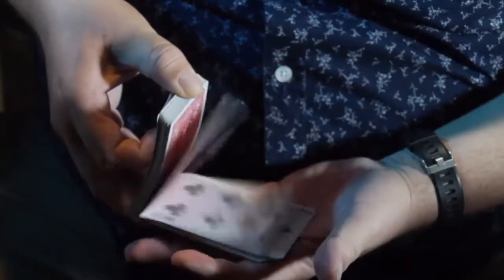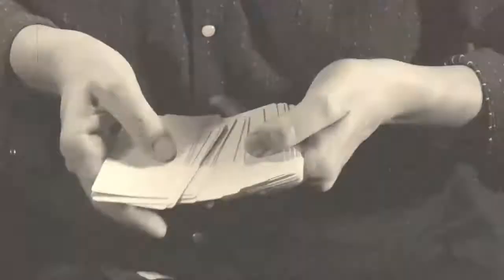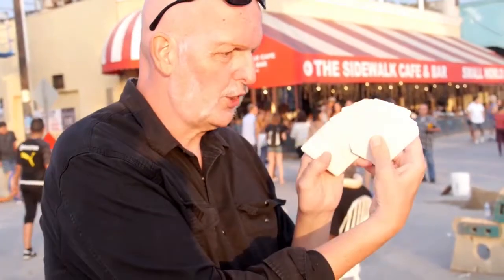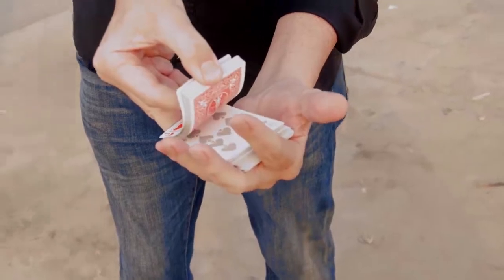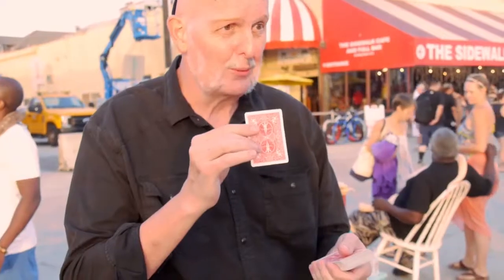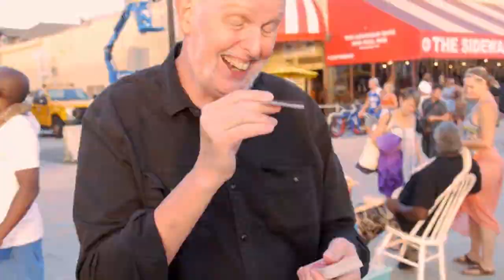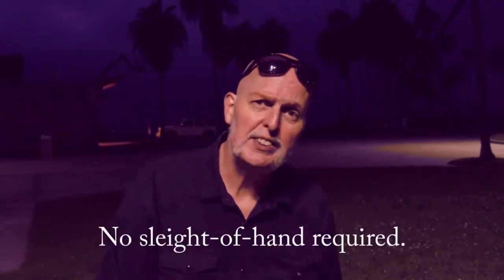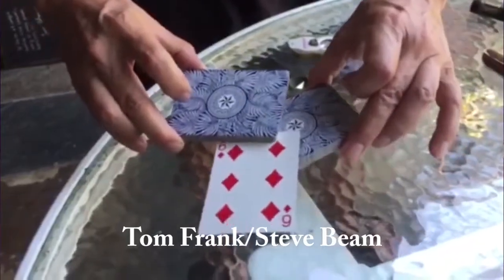FADEAWAY by Chris Philpott - lepetitmagicien.com